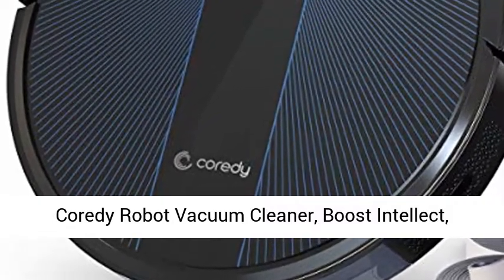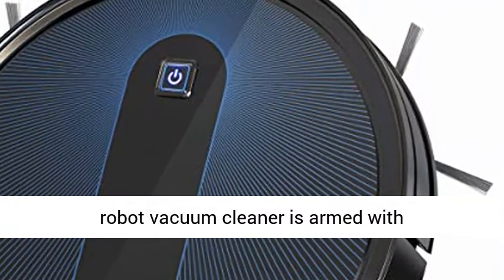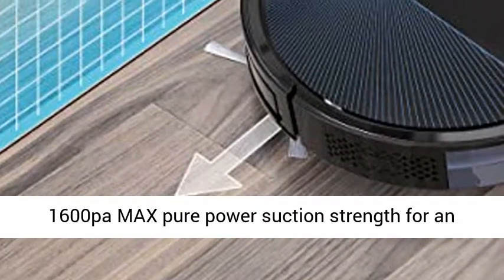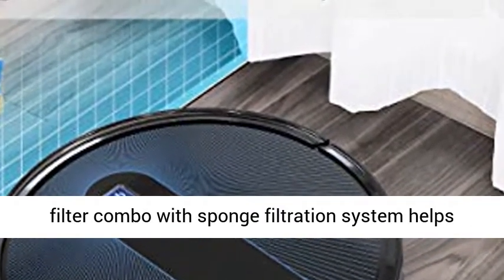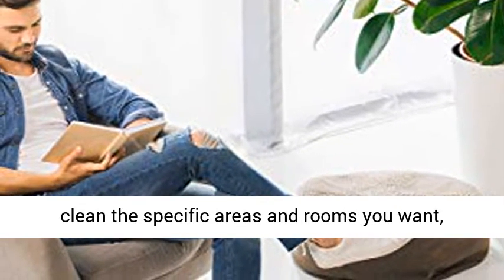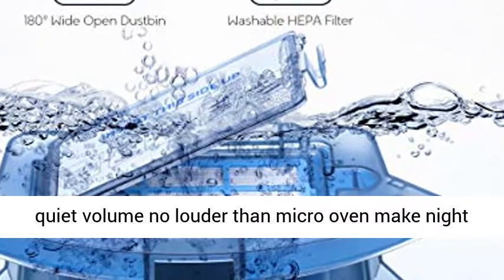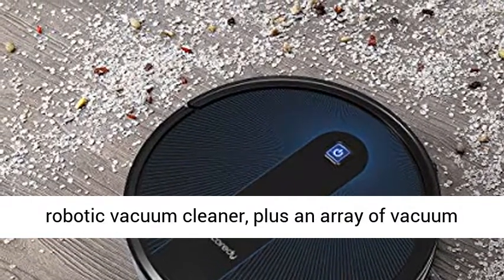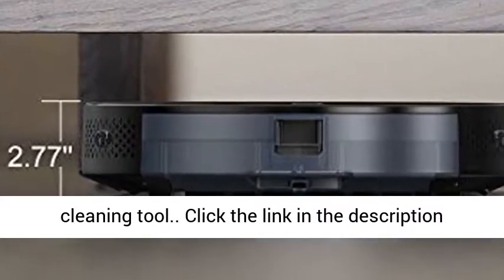Coredy Robot Vacuum Cleaner, Boost Intellect, 1600Pa Super Strong Suction, Boundary Strips Review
Coredy Robot Vacuum Cleaner, Boost Intellect, 1600Pa Super-Strong Suction, Boundary Strips Included, 360° Smart Sensor Protection, Ultra Slim, R650 Robotic Vacuum, Cleans Hard Floor to Carpets           Boost-Intellect Technology: Coredy R650 robot vacuum cleaner is armed with Intelligent-Boost technology, enables automatically increase suction power within seconds when carpet is detected, moves effortlessly from hard-surface floor to carpet, much smarter than ever. Upgrade vacuums up to 1600pa MAX pure power suction strength for an impressive clean.
Upgraded to Easy-Access Dustbin: The 500ml large capacity dustbin is re-designed with wide opening door for easy-access and quickly empty without mess. Improved large washable HEPA filter combo with sponge filtration system helps get rid of smaller household dust and allergens, ideal for homes with pets and allergies.
Out of Bounds for Vacuum Robot: Use included magnetic boundary strips to form a vacuuming zone, only clean the specific areas and rooms you want, 2.77inch ultra-thin design allows R650 robotic vacuum easily reach to hidden deeply mess under bed, sofa and other hard-to-reach areas.
Premium Features of Vacuum Cleaner: 2600mAh Li-ion battery supports up to 120mins of constant cleaning, super quiet volume no louder than micro oven make night vacuuming possible, infrared-sensor for unnecessary crashes, and anti-drop tech to avoid falls. Automatically self-recharge ensures it's always ready to clean.
What You Get: An R650 robotic vacuum cleaner, plus an array of vacuum cleaner accessories: 2x 6.6ft magnetic boundary strips, 4x side brushes, 1x extra HEPA filter, 1x remote control (2 AAA batteries included), 1x charging dock, 1x AC power adapter, and 1x cleaning tool"